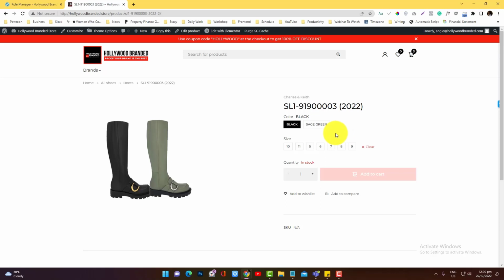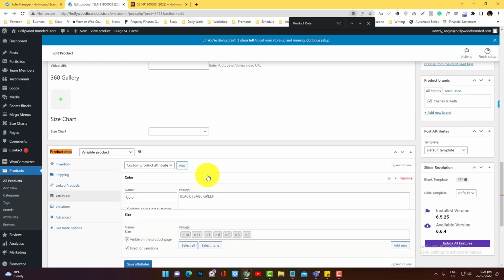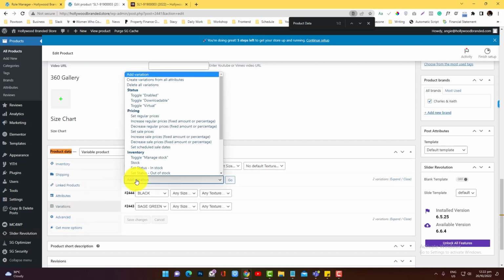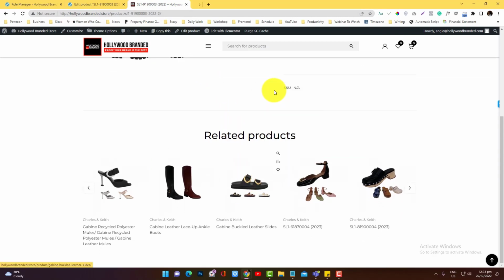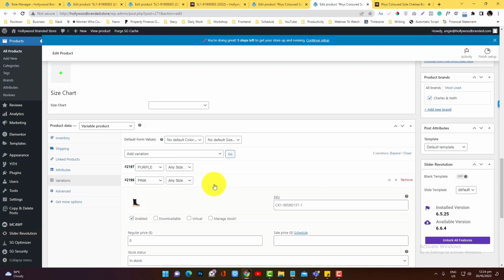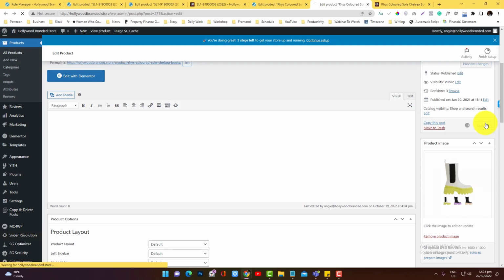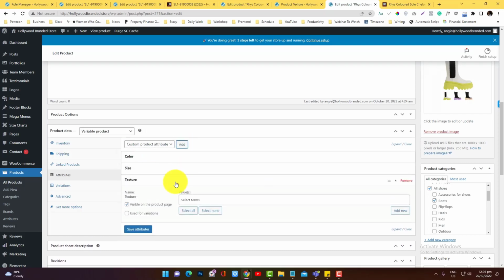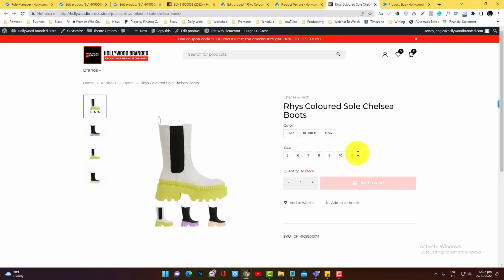WooCommerce Variable Product And Attributes Tutorial For Beginners | WooCommerce Tricks and Tips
In this tutorial, we will cover how to create attributes and variations in WooCommerce.